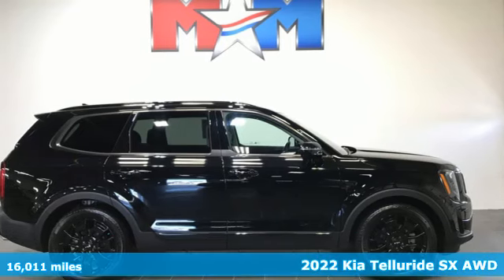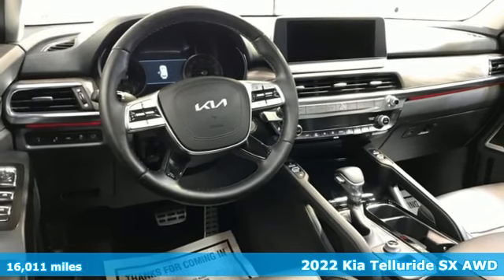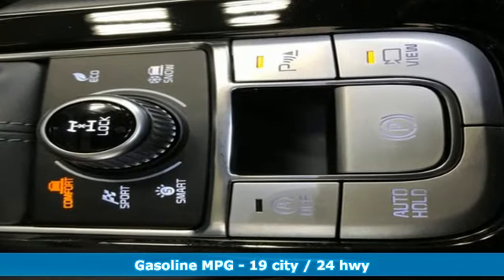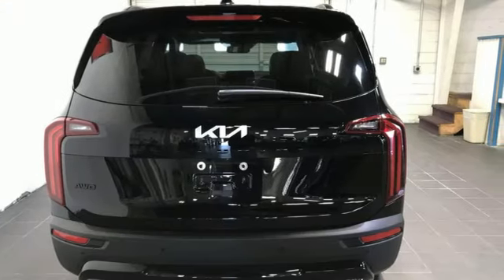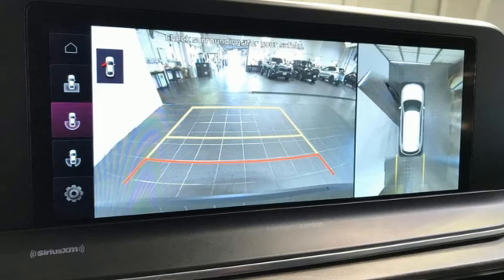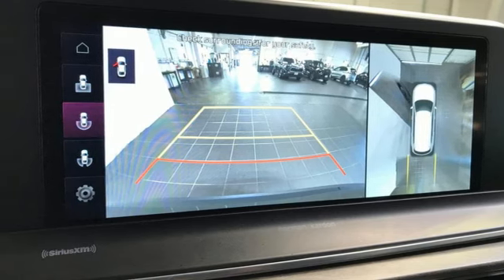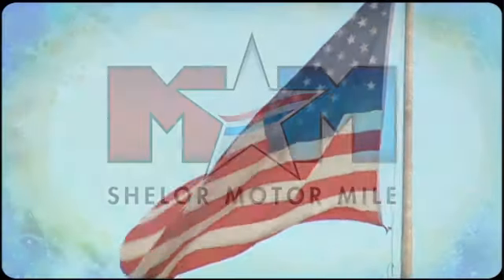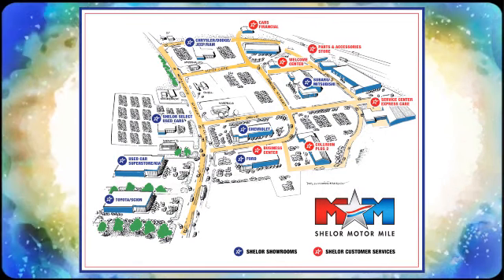Certified 2022 Kia Telluride Christiansburg VA Blacksburg, VA SU220084A - SOLD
Year: 2022
Make: Kia
Model: Telluride
Trim: Sport Utility
Engine: 3.8L V6 Cylinder Engine
Transmission: 8-Speed A/T
Color: Ebony Black
Interior: Black
Mileage: 16011
Stock #: SU220084A
VIN: 5XYP5DHC6NG291000
Kia Certified, Nice, GREAT MILES 16,011! $500 below J.D. Power Retail!, FUEL EFFICIENT 24 MPG Hwy/19 MPG City! Heated Leather Seats, Third Row Seat, Nav System, Moonroof, Power Liftgate, AWD, Panoramic Roof, CARPETED FLOOR MATS READ MORE!br /br /BUY WITH CONFIDENCEbr /AutoCheck One Owner Every vehicle must pass a 164-point inspection by Kia-trained technicians. 12 months / 12,000 miles of Platinum Comprehensive coverage, 10-year/100,000-mile limited powertrain warranty, Rental car coverage and travel breakdown assistance are included, 24/7 Roadside Assistance and Towing includes lockout service, jump start, flat tires, and more. CarFax vehicle history report is included with every Certified Kia br /br /A GREAT TIME TO BUYbr /This Telluride is priced $500 below J.D. Power Retail. br /br /KEY FEATURES INCLUDEbr /Leather Seating, Third Row Seat, Navigation, Panoramic Roof, Quad Bucket Seats, Power Liftgate, Heated Driver Seat, Cooled Driver Seat, Back-Up Camera, Premium Sound System, iPod/MP3 Input, Onboard Communications System, Dual Moonroof, Dual Zone A/C, Blind Spot Monitor. Rear Spoiler, MP3 Player br /br /OPTION PACKAGESbr /Black Finish Radiator Grille, new Kia emblem, Front & Rear Gloss Black Finish Bumper Skid Plates, front bumper air duct garnish, Gloss Black Finish Front & Rear Door Garnish, Wheels: 20 x 7.5 Exclusive Black Alloy, dark chrome lug nuts and black wheel caps, Exclusive Black Fog Light Bezel, Gloss Black Finish Exterior Emblems, Exclusive Black Headlight Bezels, Gloss Black Finish Roof Rails, Body Color Exterior Door Handles, CARPETED FLOOR MATS. br /br /VISIT US TODAYbr /At Shelor Motor Mile we have a price and payment to fit any budget. Our big selection means even bigger savings! Need extra spending money? Shelor wants your vehicle, and we're paying top dollar! br /br /Tax DMV Fees & $597 processing fee are not included in vehicle prices shown and must be paid by the purchaser. Vehicle information and equipment is based off standard equipment as decoded from VIN and may vary from vehicle to vehicle.br / Chevrolet Ford Chrysler Dodge Jeep & Ram prices include current factory rebates and incentives some of which may require financing through the manufacturer and/or the customer must own/trade a certain make of vehicle. Residency restrictions apply see dealer for details and restrictions. All pricing and details are believed to be accurate but we do not warrant or guarantee such accuracy. The prices shown above may vary from region to region as will incentives and are subject to change.